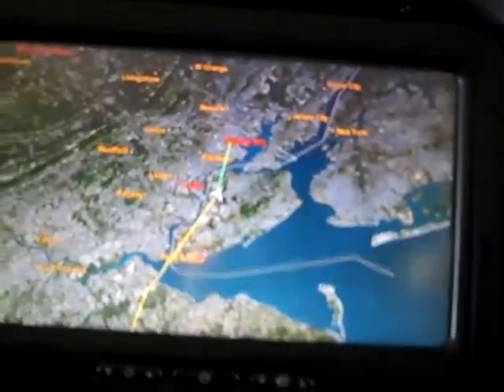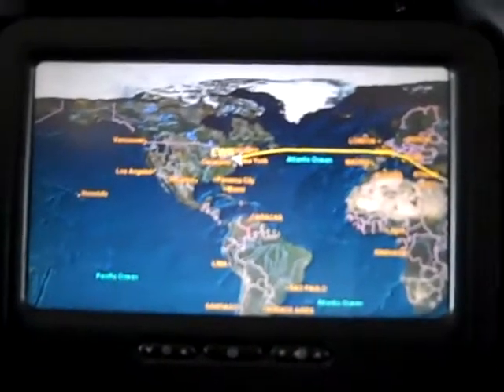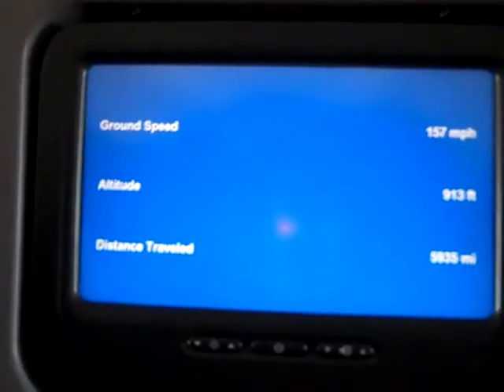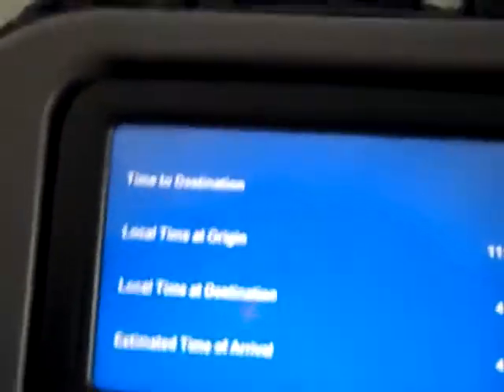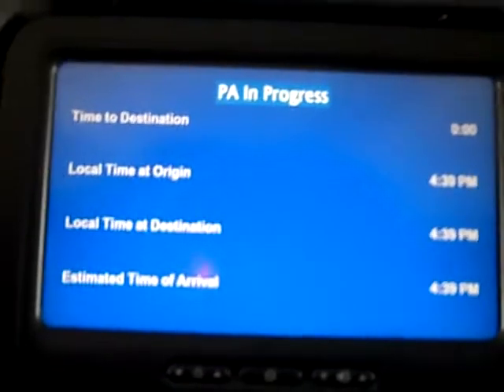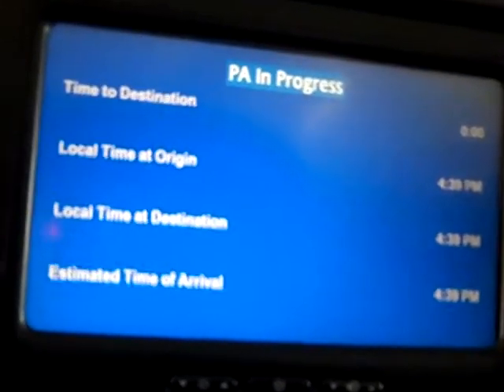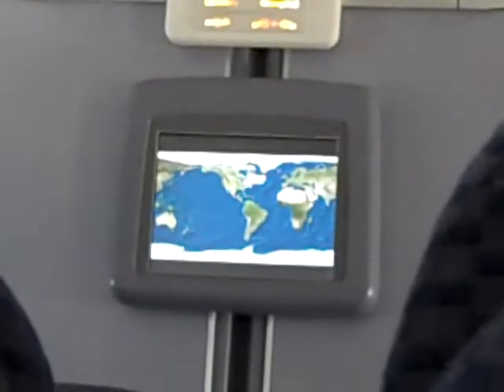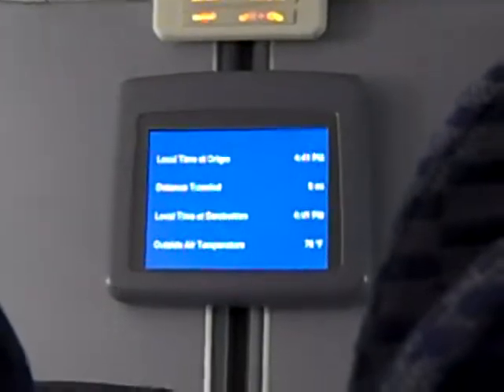عزت في الطياره في طريقه الى امريكا